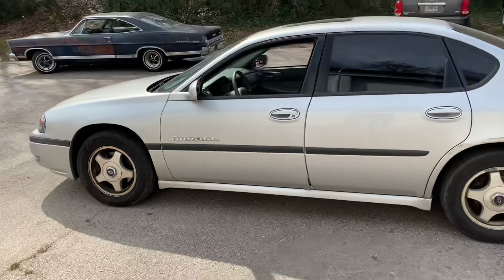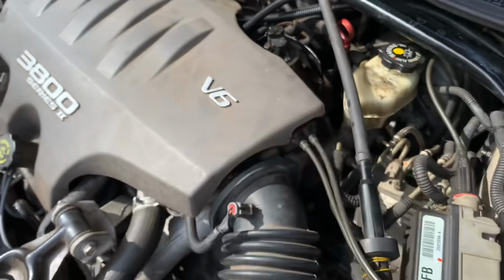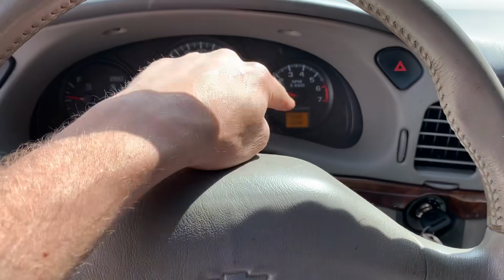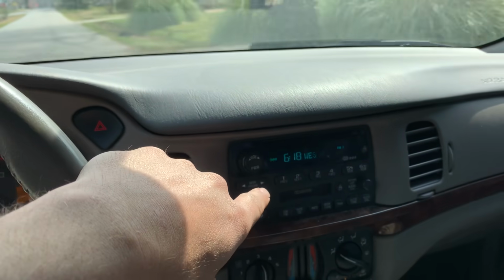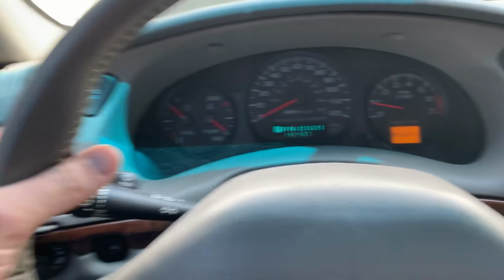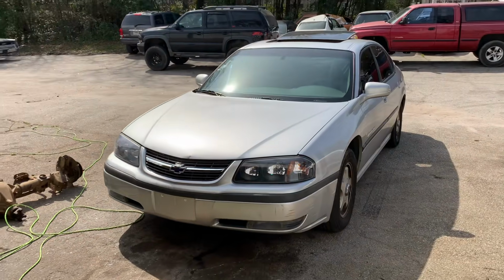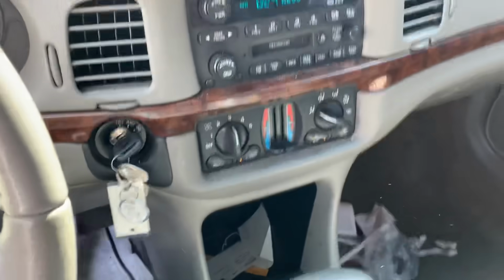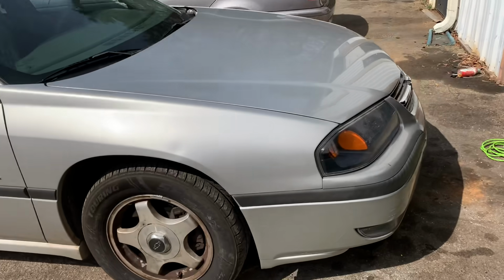They Thought it needed a motor?!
So, Im a sucker for older GM FWD cars. This old impala boasting a big 3800 series two v6 is right up my alley! I love these machines, and if you treat them right they will love you back! So after a few weeks worth of work, this Impala is revived, and ready to go down the road yet again! With the exception of still needing exhaust lol